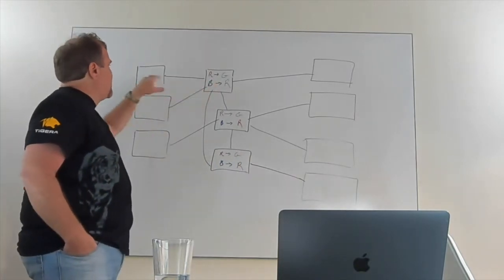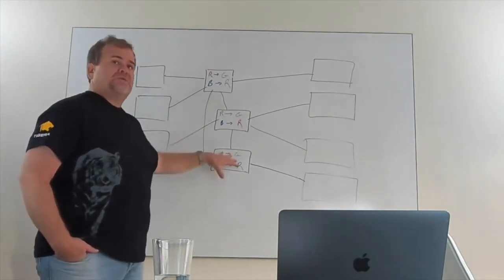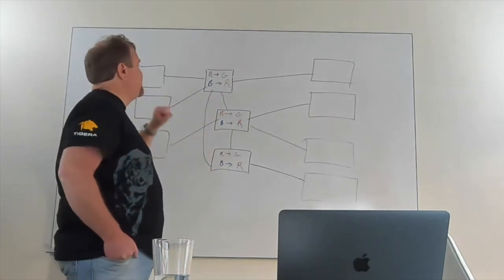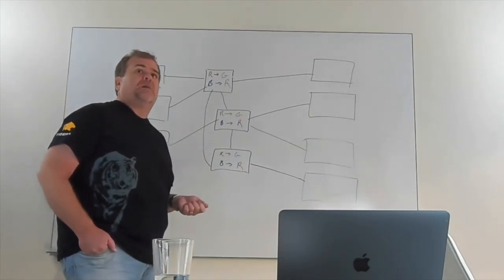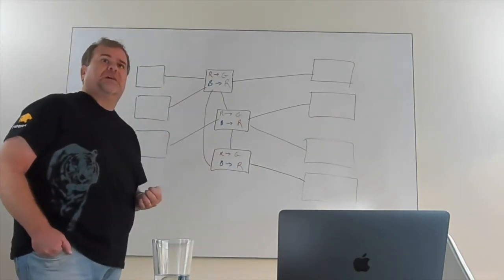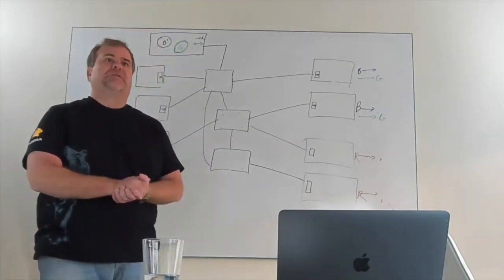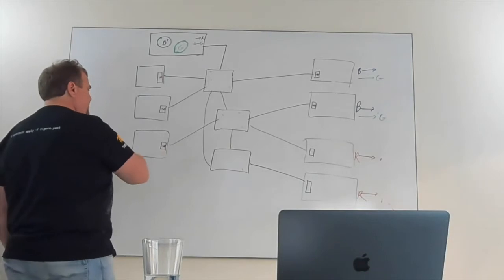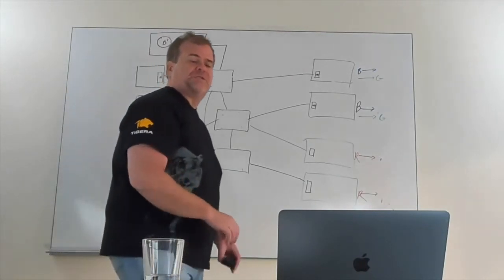Real World Use Cases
So, all of the capabilities Project Calico has is great, but how are companies using them in the real world, and why did they choose the approach they did.  We'll go over a few real use cases that we have seen in the field and discuss why Calico was the perfect solution for the challenge they faced.